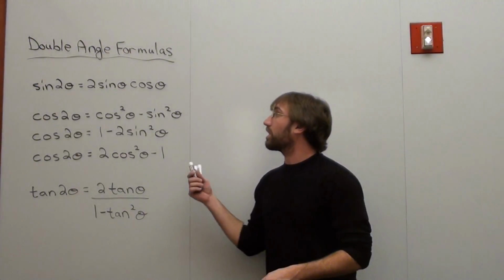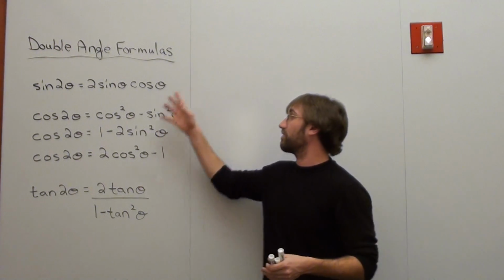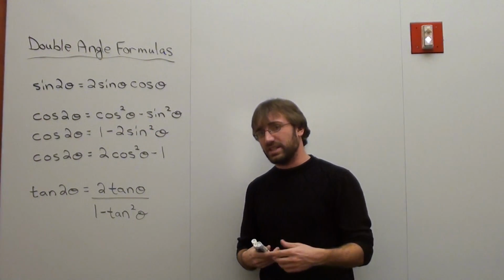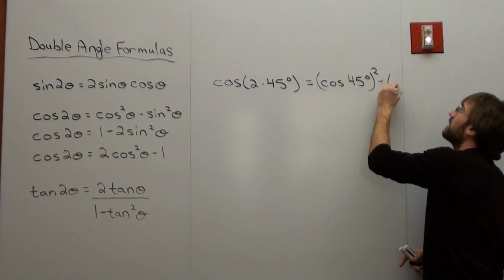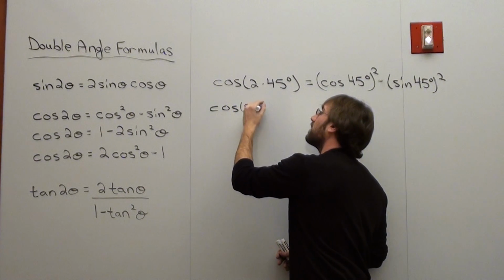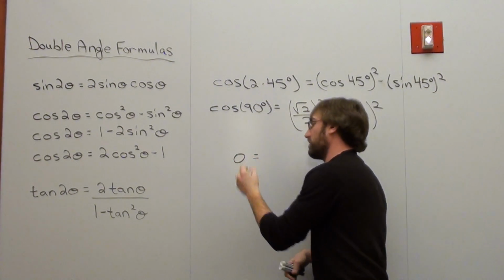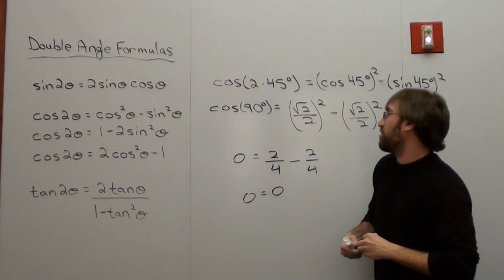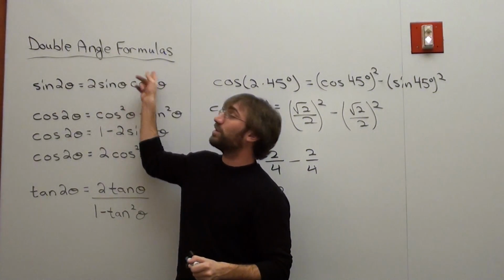Free Math Lessons Double Angle Formulas